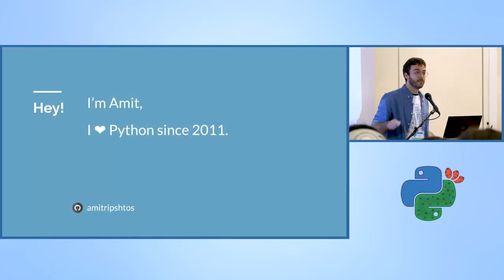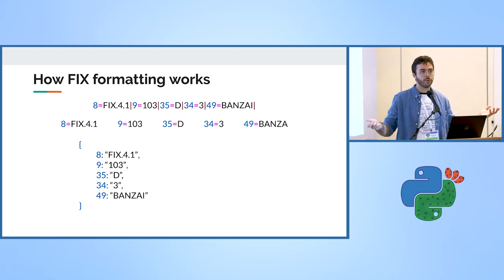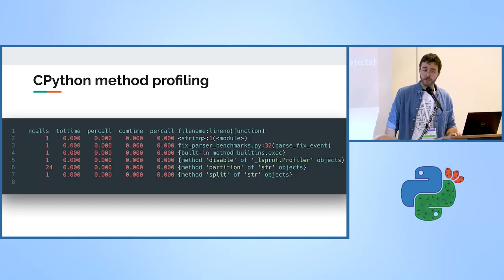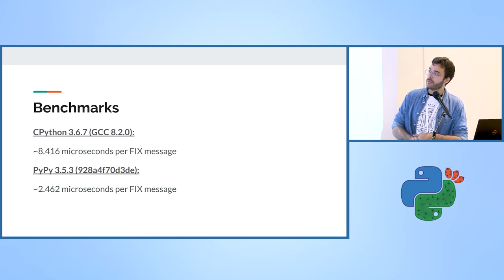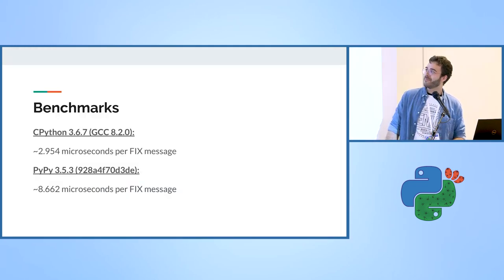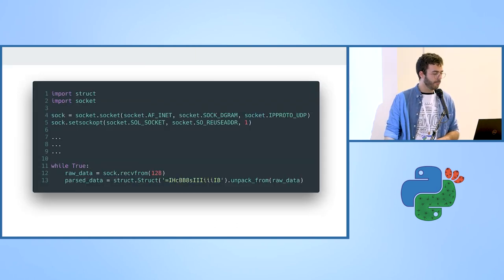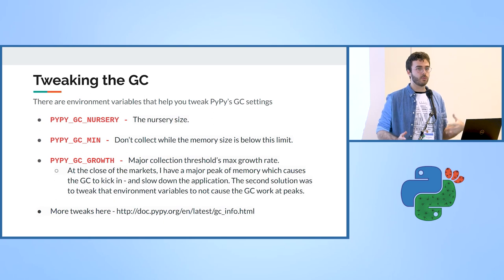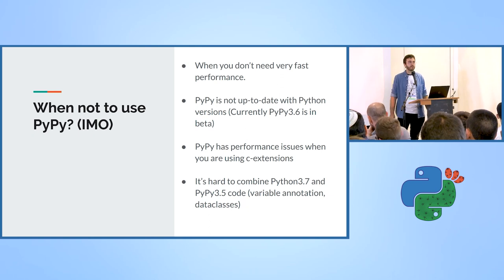PyPy - the hero we all deserve. - Amit Ripshtos - PyCon Israel 2019